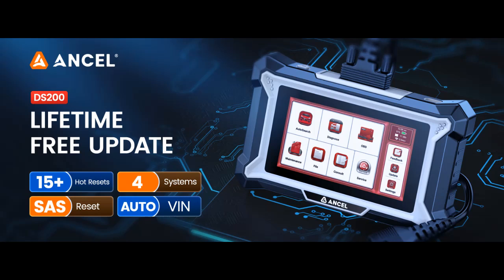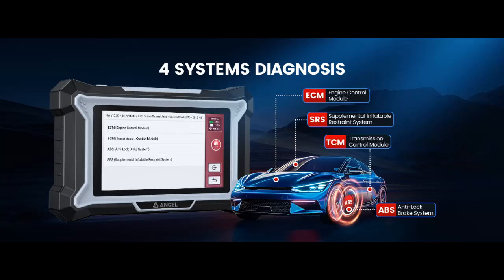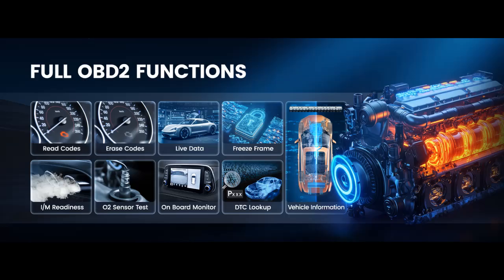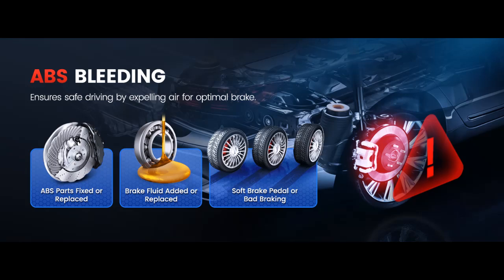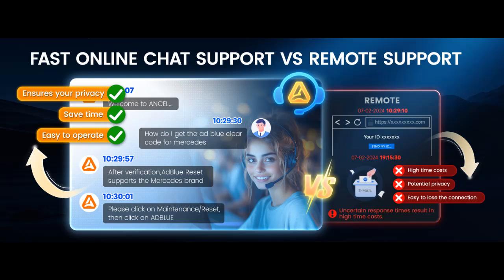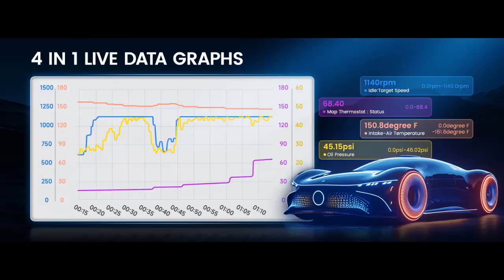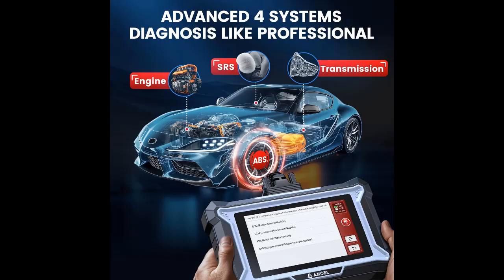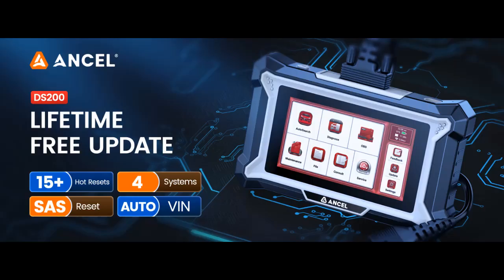ANCEL DS200 ABS SRS OBD2 Scanner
✔️What's features highlight? ANCEL DS200 ABS SRS OBD2 Scanner, Transmission diagnostic Tool with 15+ Reset Services, ABS Bleeding, SAS, Battery Reset, WiFi Lifetime Update，FCA Autoauth, Full Obd2

ANCEL DS200 ABS SRS OBD2 Scanner, Transmission diagnostic Tool with 15+ Reset Services, ABS Bleeding, SAS, Battery Reset, WiFi Lifetime Update，FCA Autoauth, Full Obd2